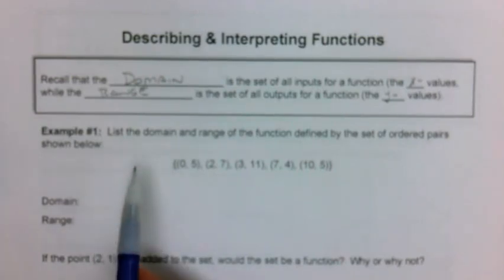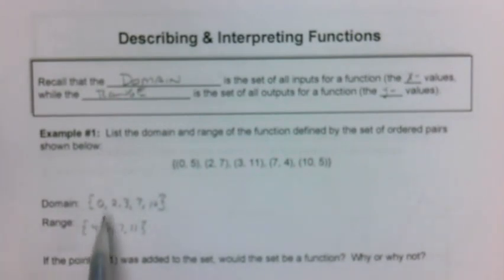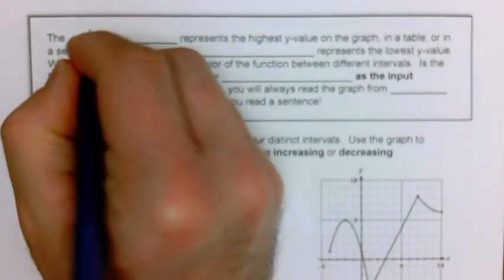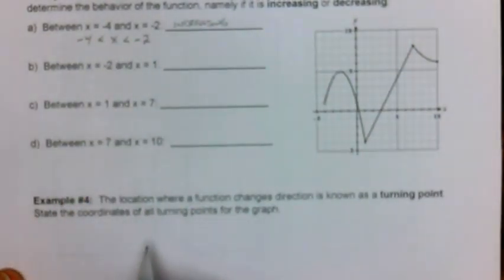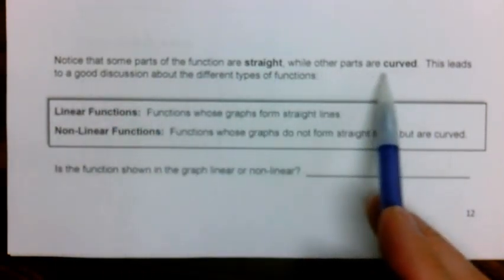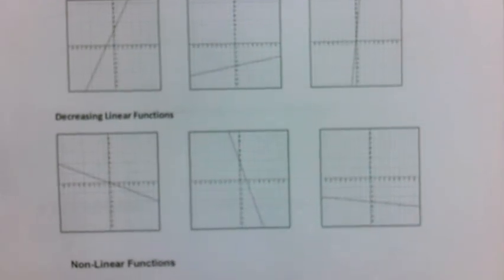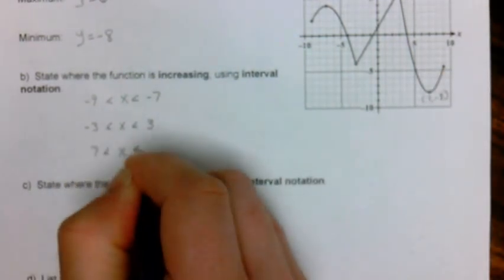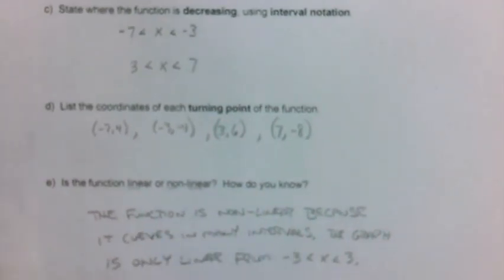Describing & Interpreting Functions Notes